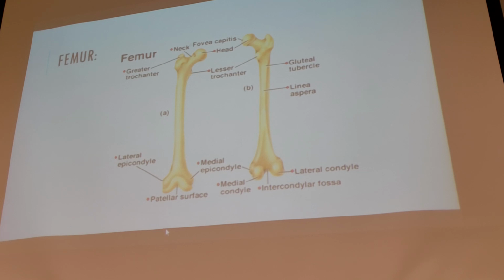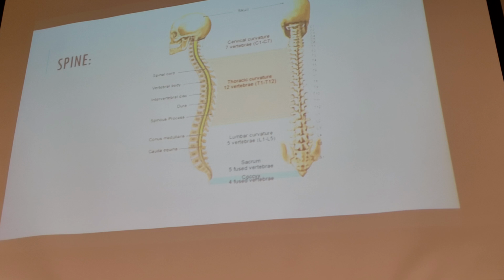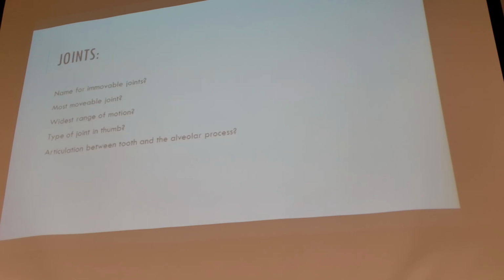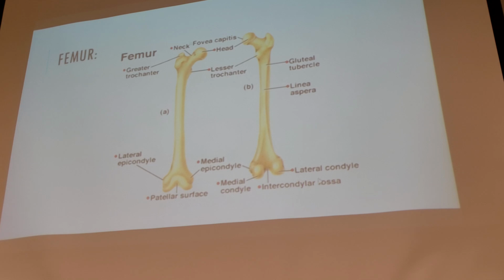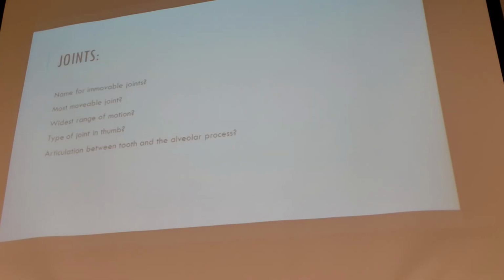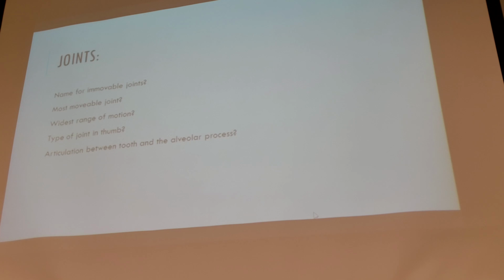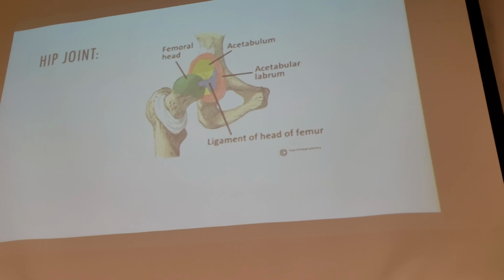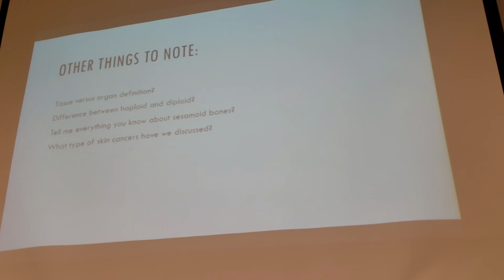A&P midterm notes 2